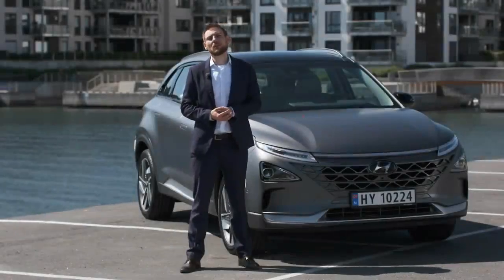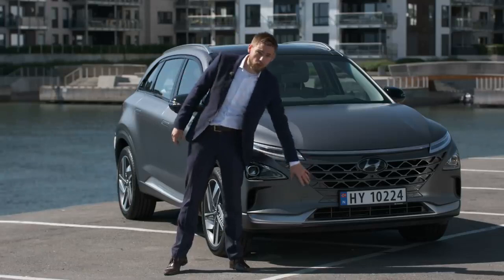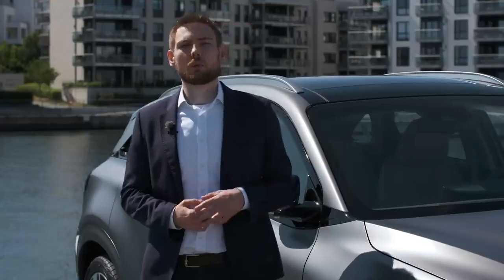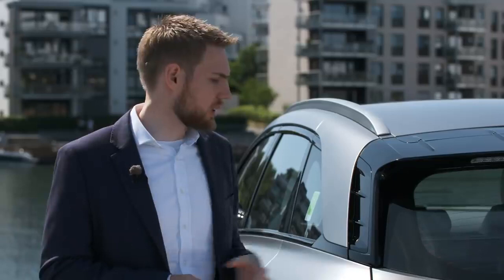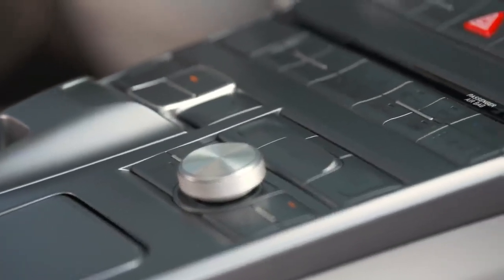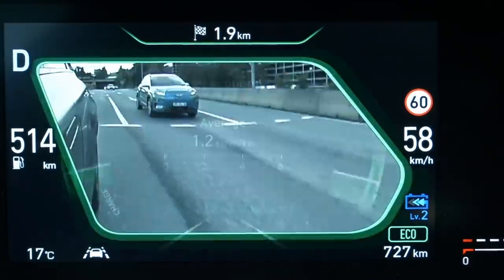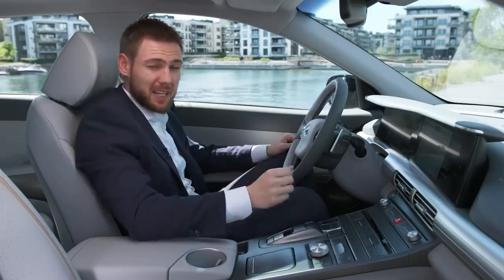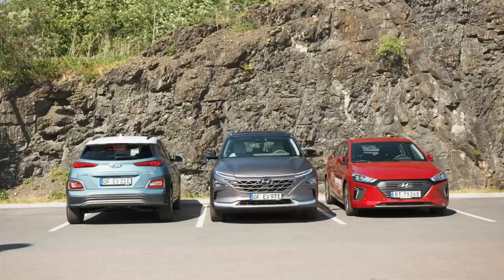Hyundai NEXO 2021/ SUV /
Hyundia NEXO 2021, Fan lovers hyundai

THAK YOU TO CUSTOMERS WHO LOVERS HYUNDAI COMPANY...